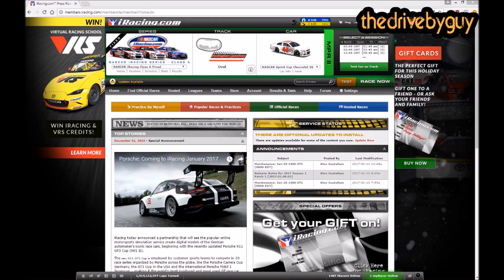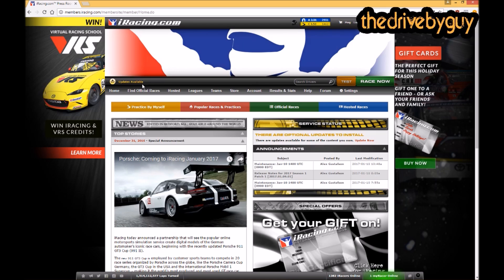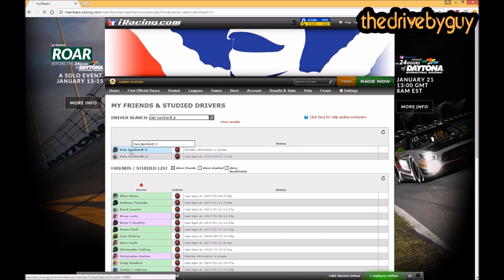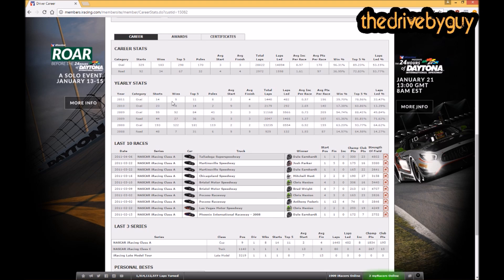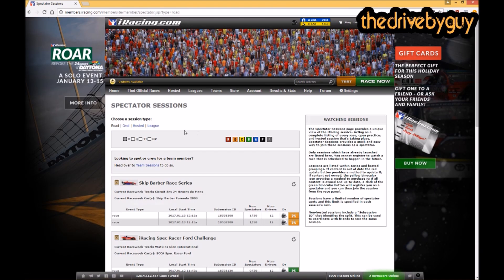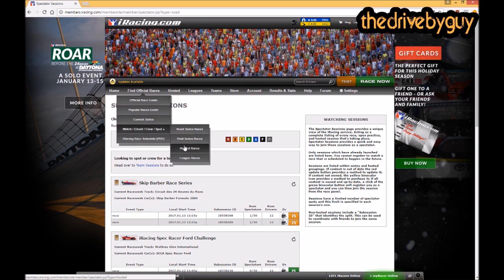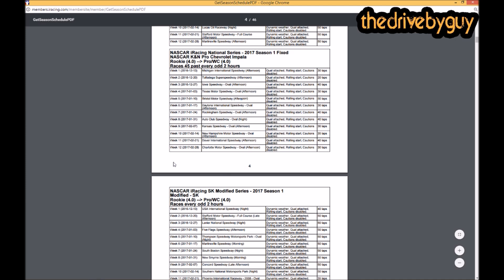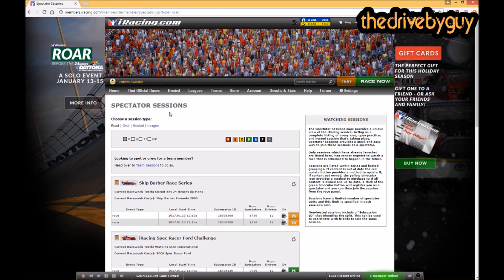iRacing tutorial pt. 2 - Schedule and Spectating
Part 2 in a series where I display and explain the iRacing user interface and talk about how the service operates.

My hope is to remove any hesitation prospective members may have about not seeing the product first. If you have any specific questions or concerns please post them in the comments and I'll answer as soon as I can.

If you're interested in joining iRacing please sign up through my link. It won't cost you any more but will give me a small kickback for the time spent promoting the service. Thanks!